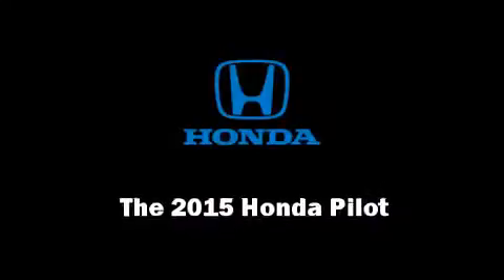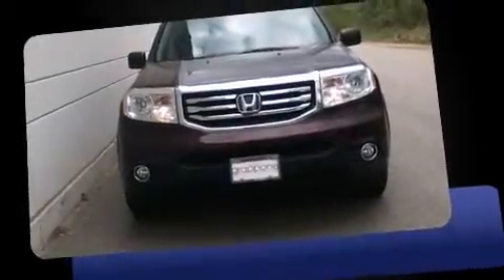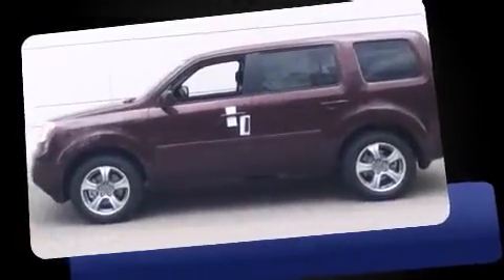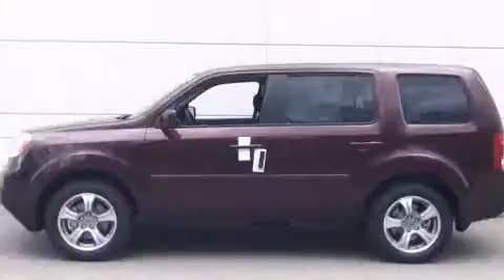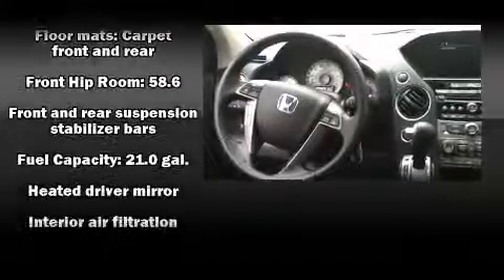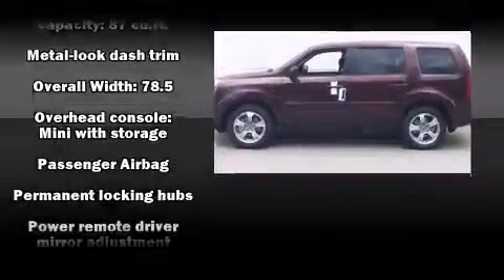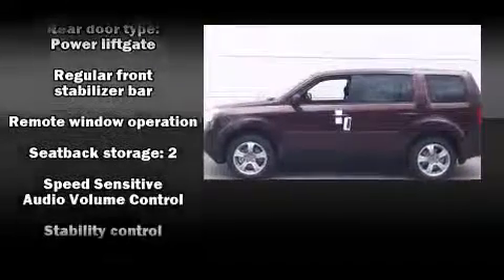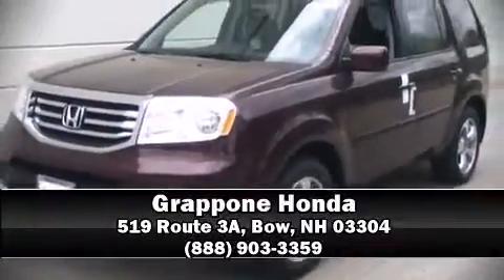2015 Honda Pilot EX-L in Bow, NH 03304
Grappone Honda
519 Route 3A

Outstanding design defines the 2015 Honda Pilot. It features an automatic transmission, 4-wheel drive, and a 3.5 liter 6 cylinder engine. Honda prioritized comfort and style by including: front and rear reading lights, heated door mirrors, a power liftgate, skid plates, an overhead console, a trailer hitch, and remote keyless entry. Features such as automatic climate control and leather upholstery prove that economical transportation does not need to be sparsely equipped. Third row seats expand the maximum passenger capacity to 8. For drivers who enjoy the natural environment, a power moon roof allows an infusion of fresh air. Premium sound drives 7 speakers, providing you and your passengers a sensational audio experience. Honda also prioritized safety and security with features such as: head curtain airbags, front SIDE impact airbags, traction control, brake assist, anti-whiplash front head restraints, a panic alarm, and 4 wheel disc brakes with ABS. Various mechanical systems are monitored by electronic stability control, keeping you on your intended path. Our experienced sales staff is eager to share its knowledge and enthusiasm with you. They'll work with you to find the right vehicle at a price you can afford. Come on in and take a test drive!